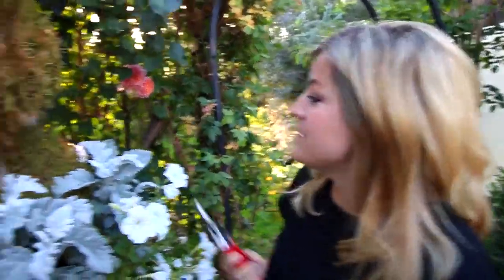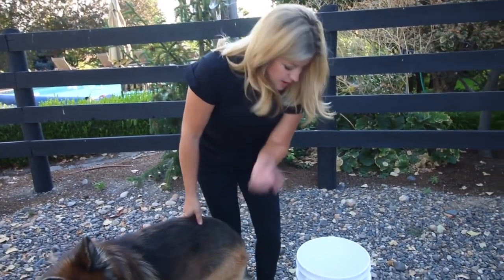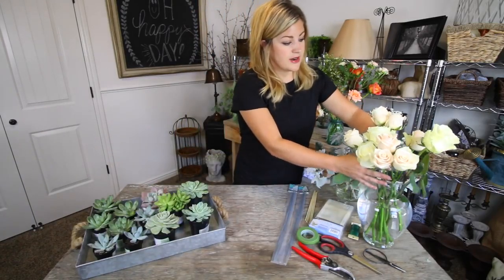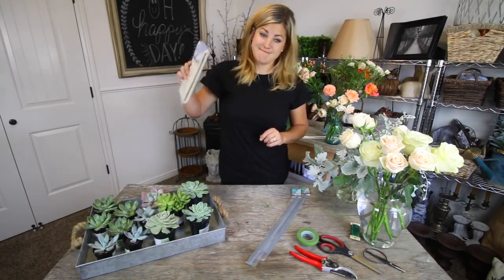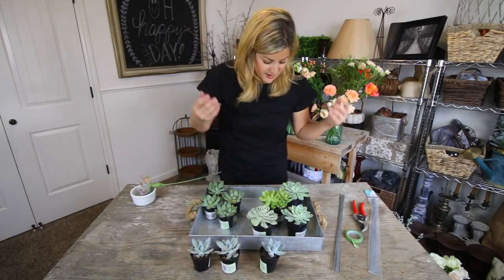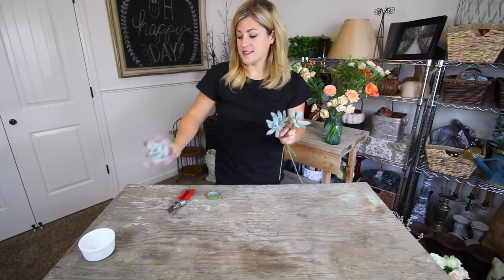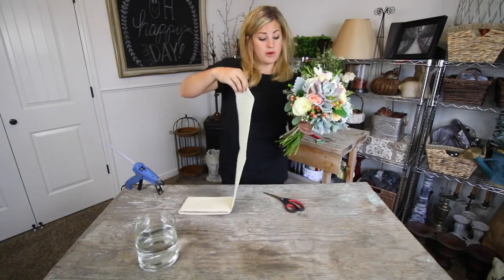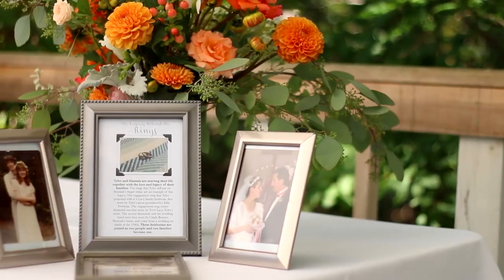Creating My First Wedding Bouquet